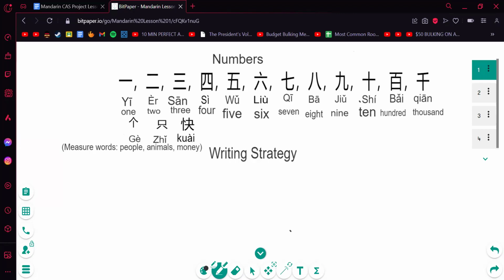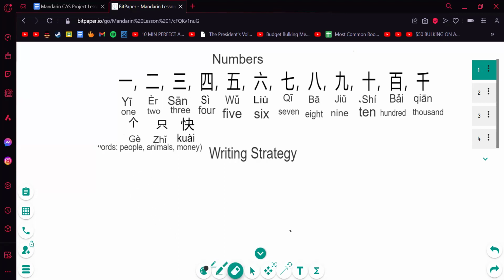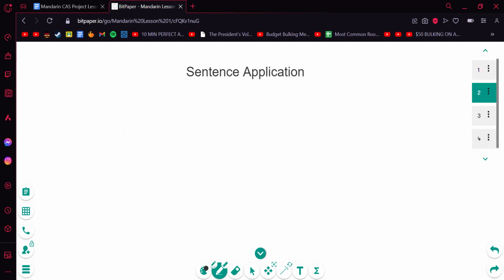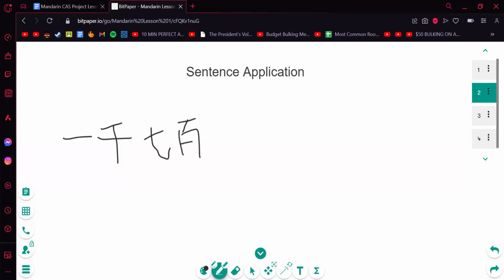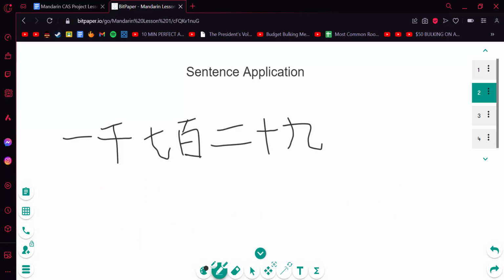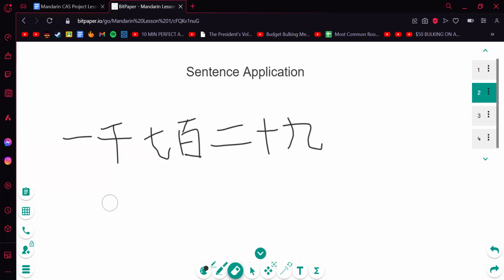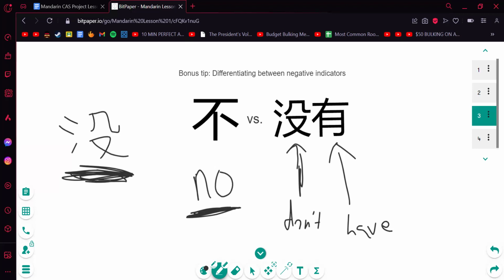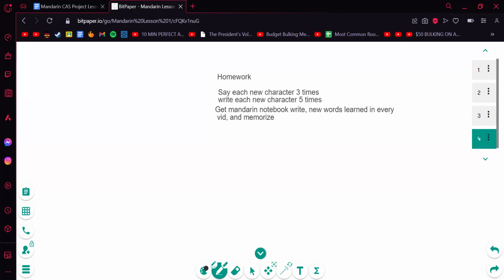Numbers (1-1000+) and don’t have:一。。。一千，个，只，块，没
Grind never stops.